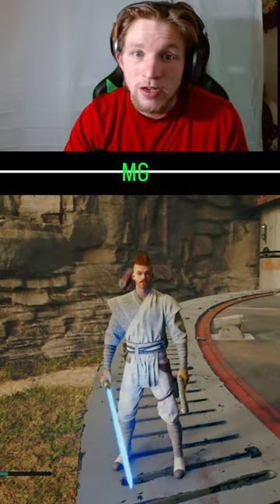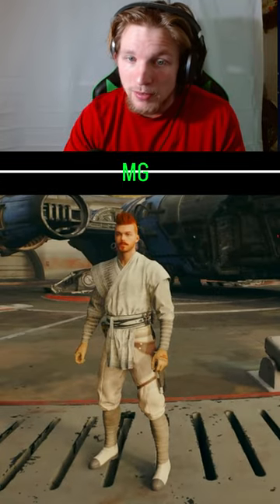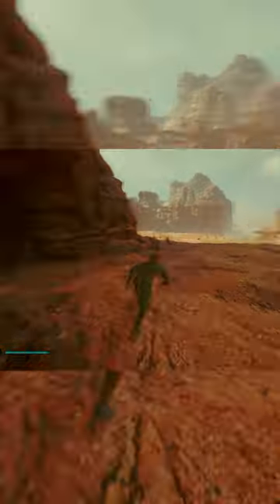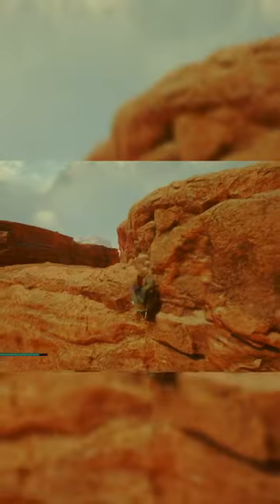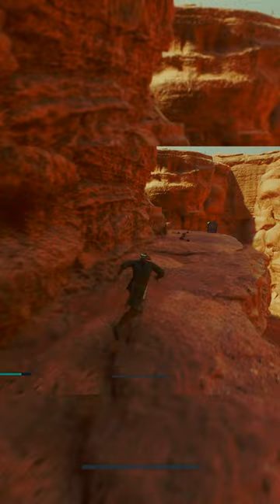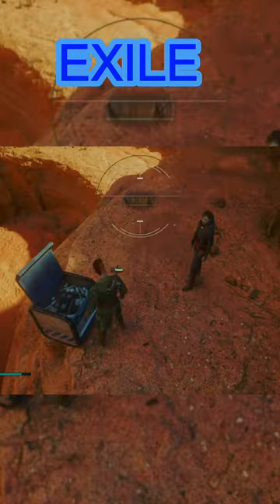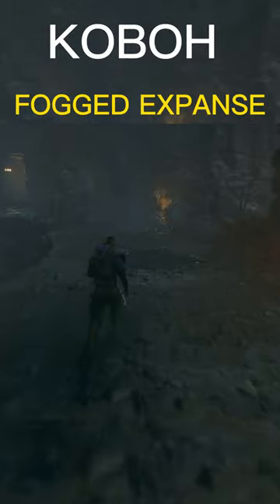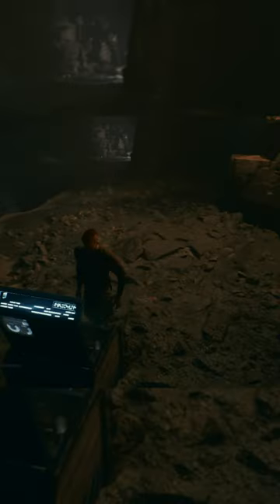HOW To Get EXILE Robe in JEDI SURVIVOR